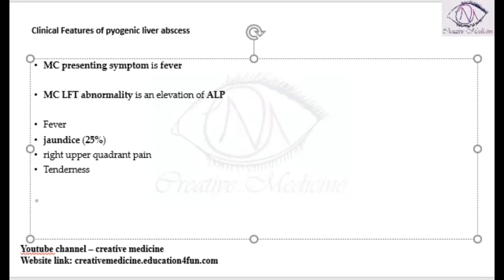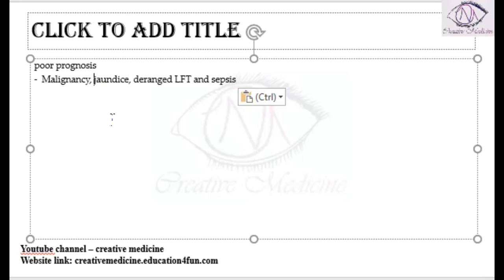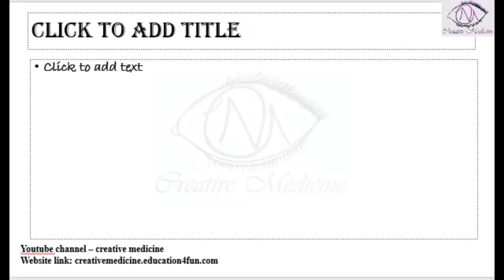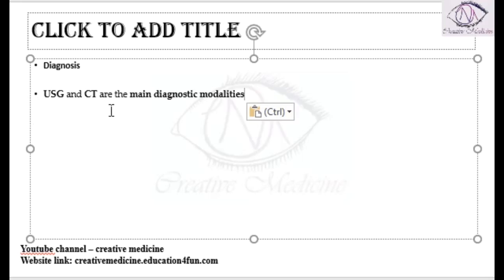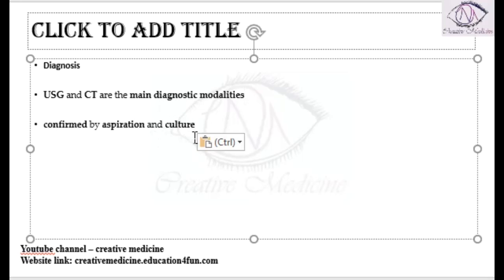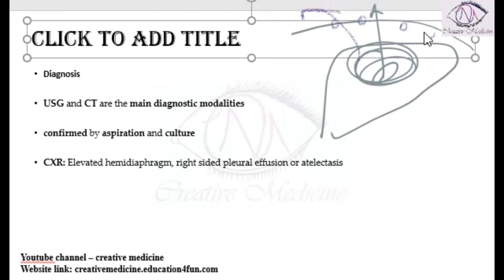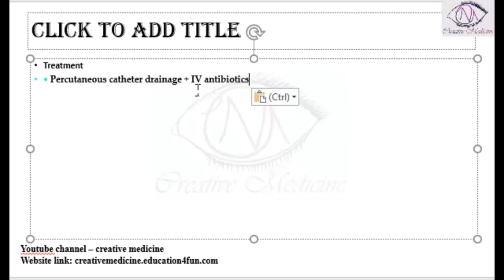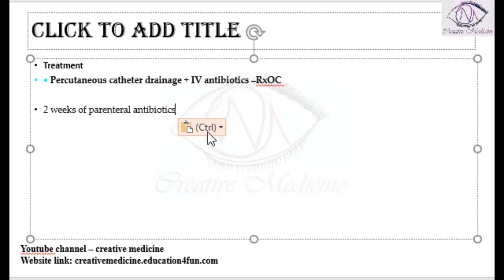Lec 3 Pyogenic Liver Abscess Clinical Features